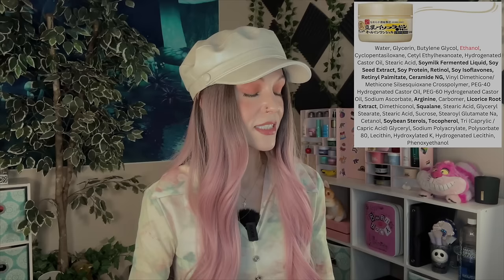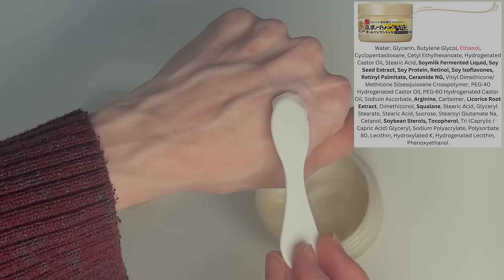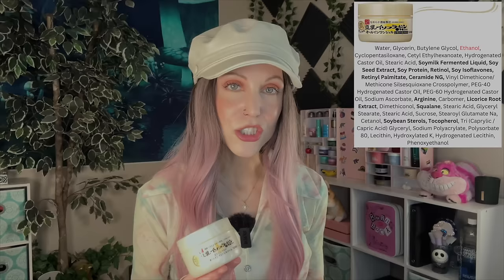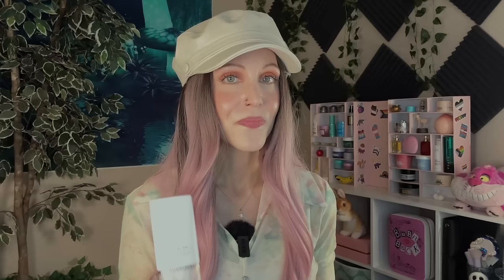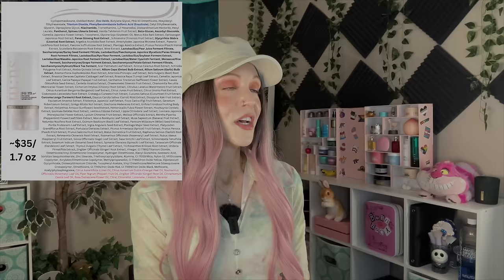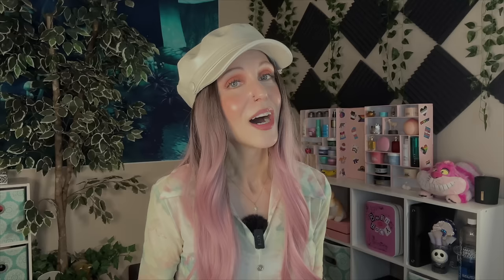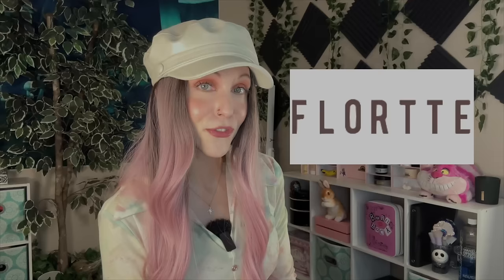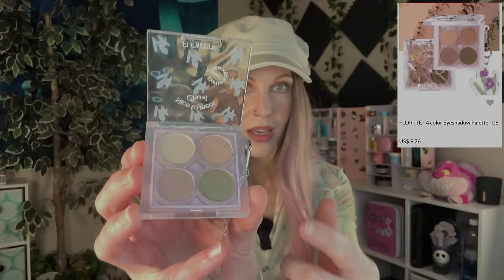Haul Updates & YOUR Recs (K-Beauty & More!)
00:00 - Intro

SKINCARE

00:33 - Sana

04:11 - Kiss Me Mommy Sunscreen

05:53 - Su:m37

08:01 - Abib

09:28 - Aprilskin

10:45 - Pestlo
Amazon Store

MAKEUP
12:29 - Recent Makeup History with Alice
(that AMA was rough though)

14:13 - Flortte
🔹5-in-1 False Eyelashes Set (make sure you select the lashes, the glue is on the same drop-down)

16:10 - Kaja

17:55 - Outro

About Me:
Dry/Acne-Prone Skin